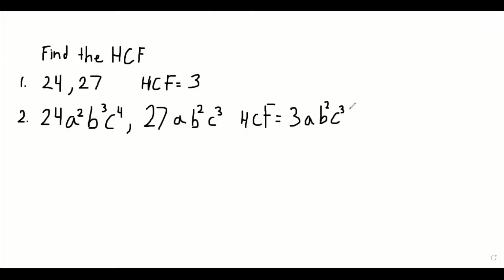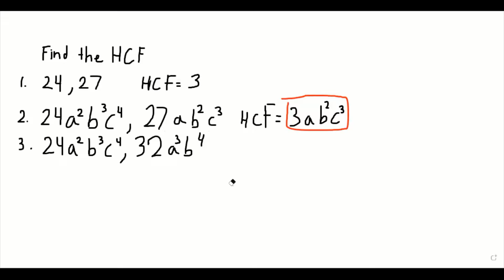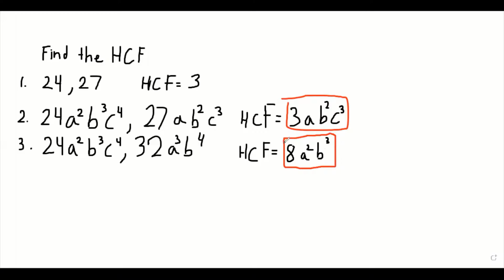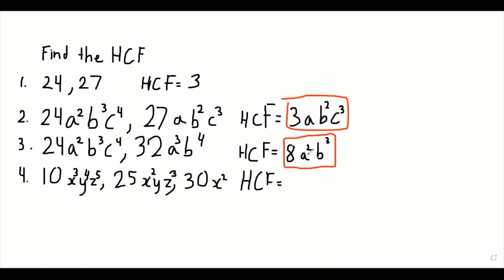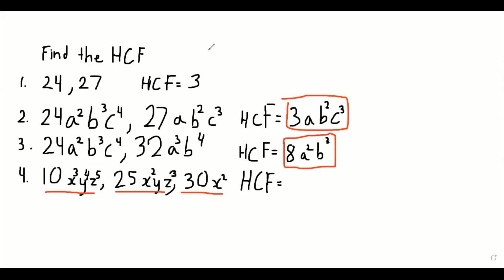HCF Algebra Lesson Part 1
Hey there, join my live session as my students and I discuss ways of finding the HCF of algebraic expressions.